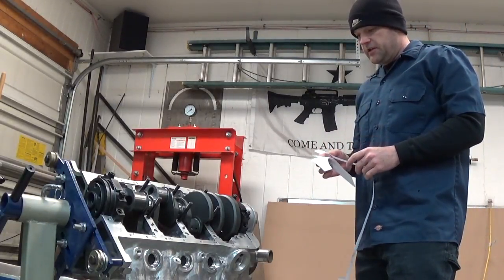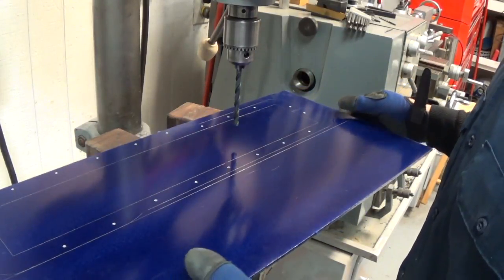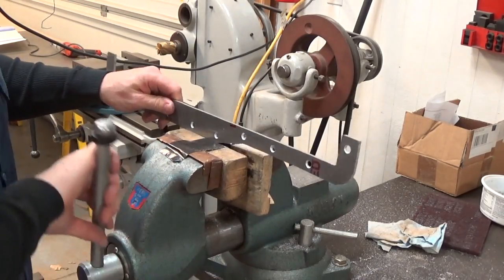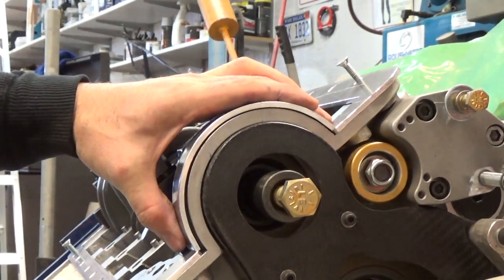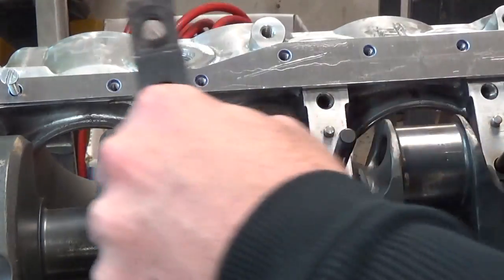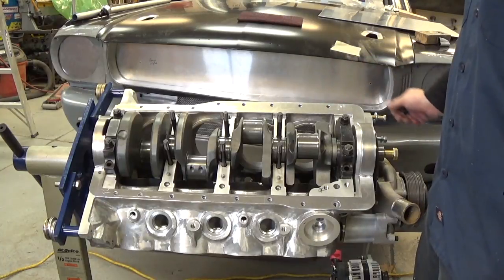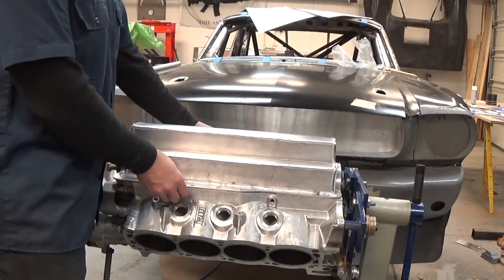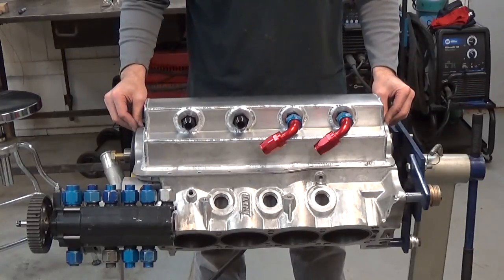Small Block Ford Dry Sump Oil Pan Fabrication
How to build a dry sump oil pan from scratch